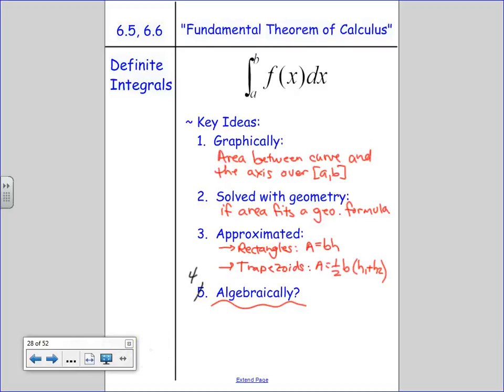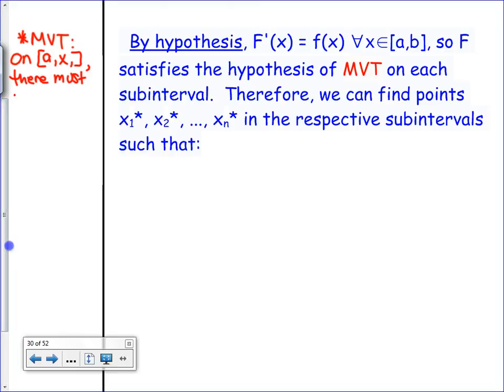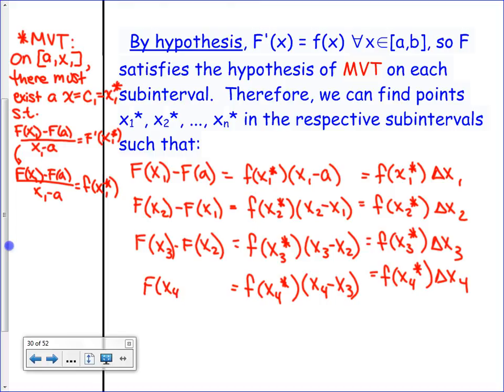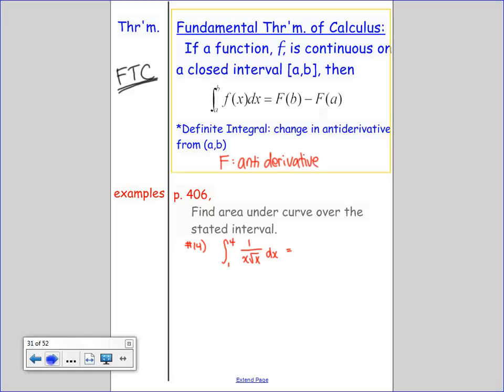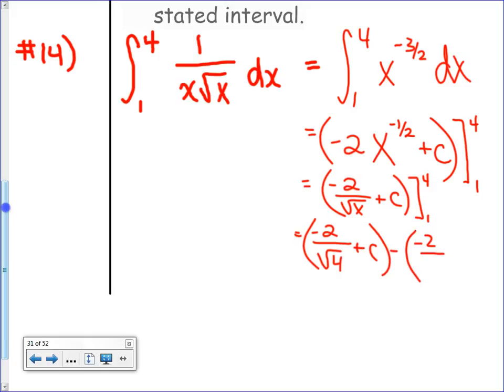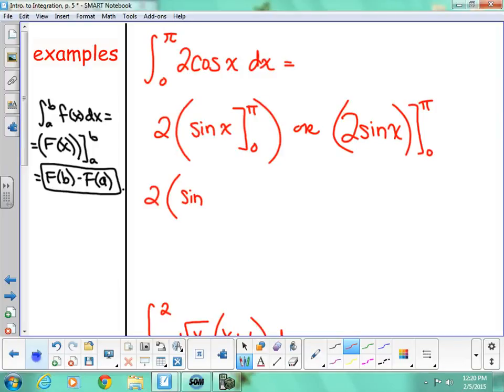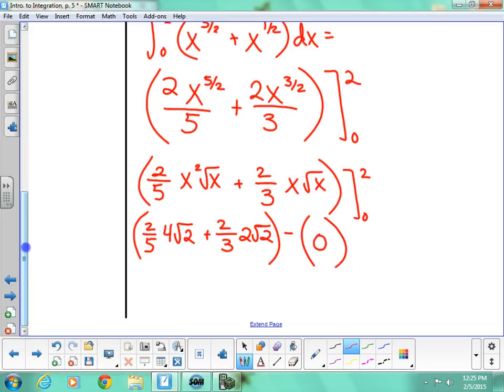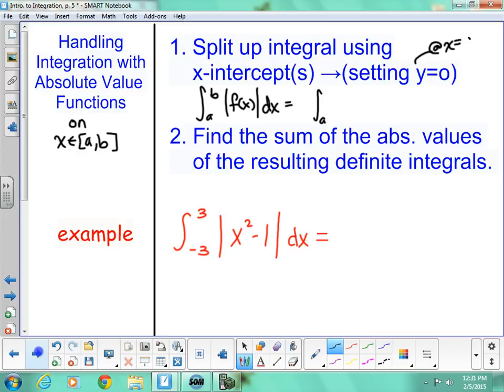Calc AB 06 05, 06 06 Notes day 2